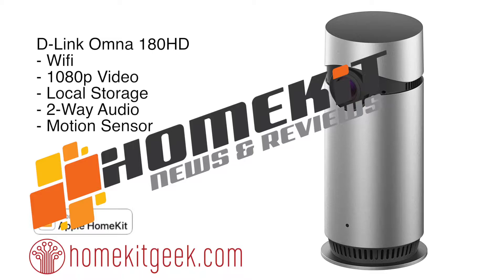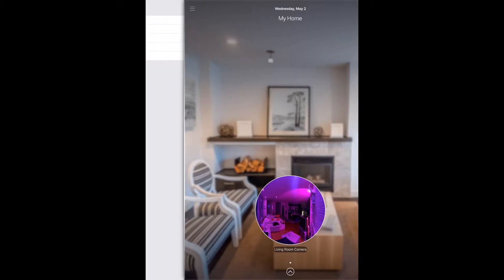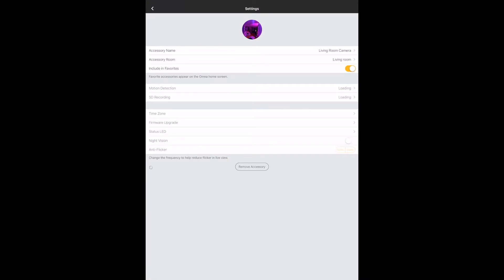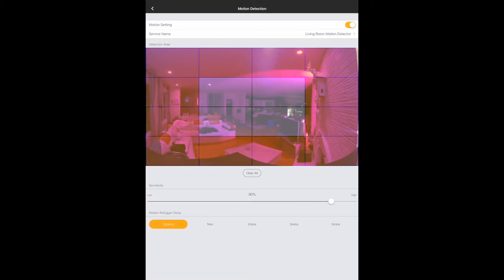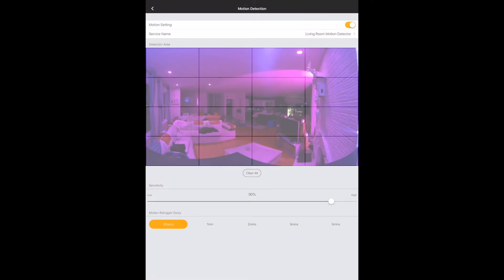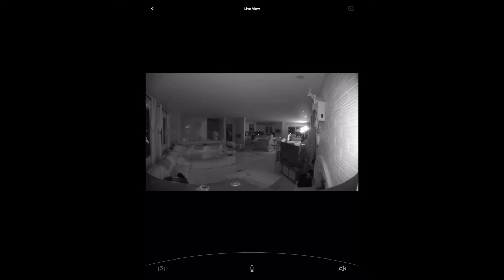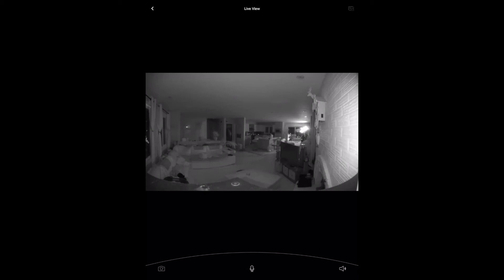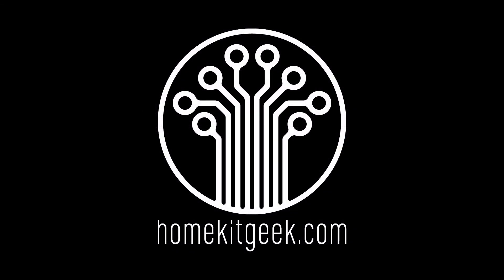Setting up Motion Zones with Dlink Omna Apple - Homekitgeek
Ever wondered how to setup motion zones on your Dlink Omna 180HD Camera?  In this video we'll quickly run you through setting up the motion zones to catch only the area you want to trigger for motion detection in your Apple Homekit house.

for all your Apple Homekit related news!